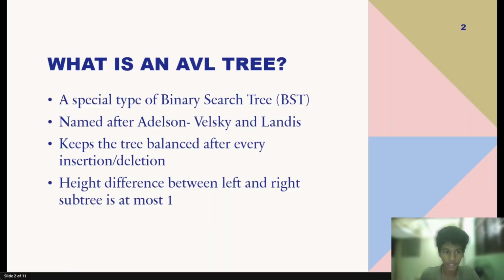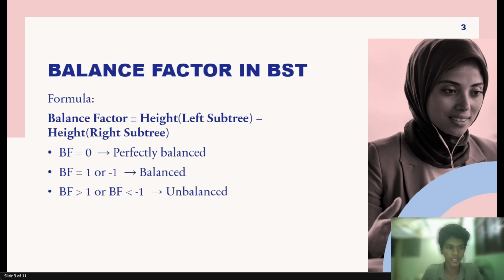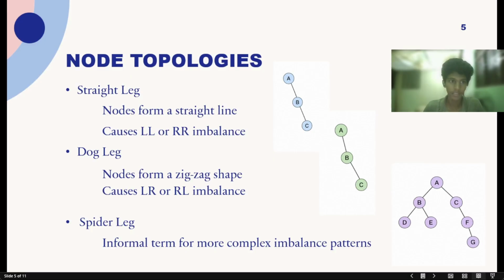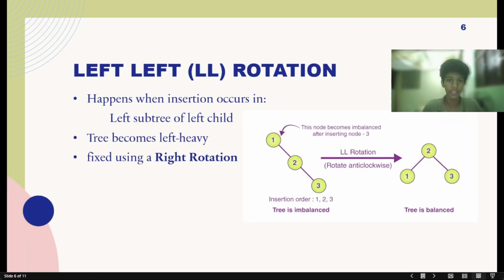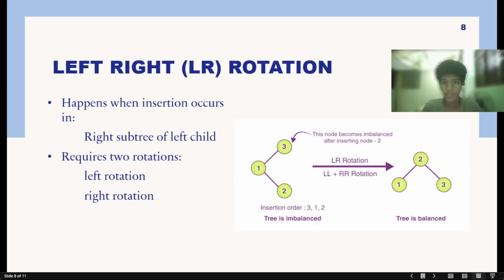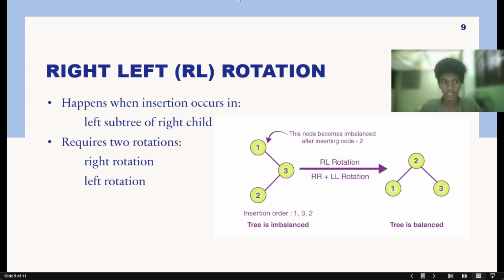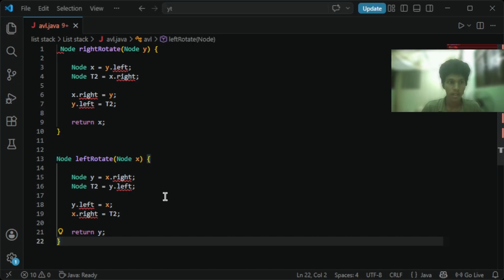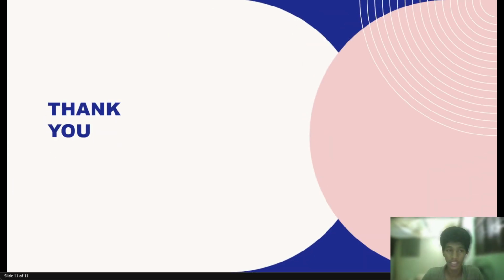AVL Tree Rotations Explained..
In this video, I explain AVL tree rotations in a simple way, covering balance factors, node types, and all four rotations (LL, RR, LR, RL). References used are included in the video.